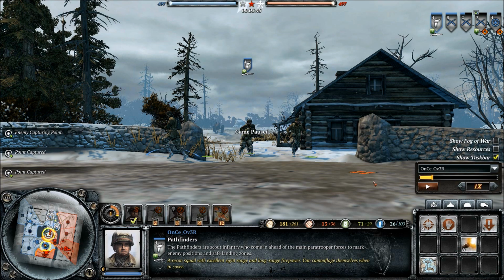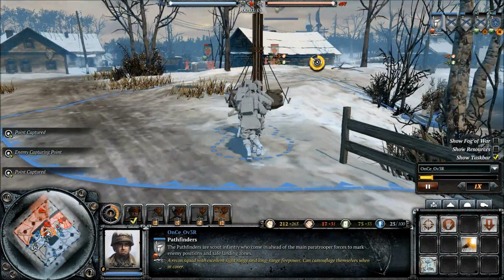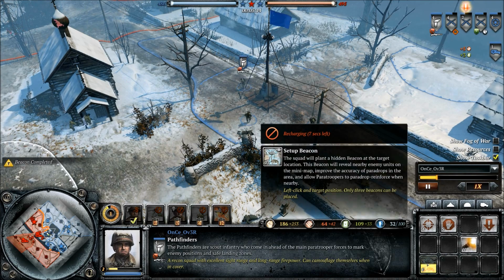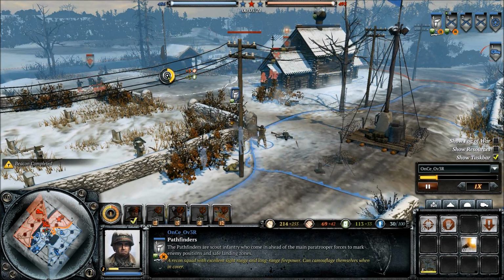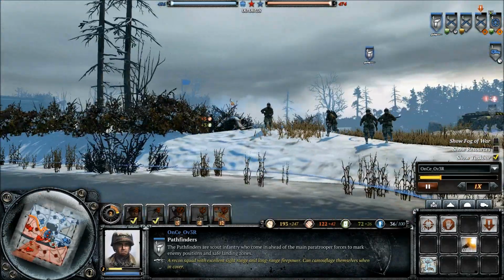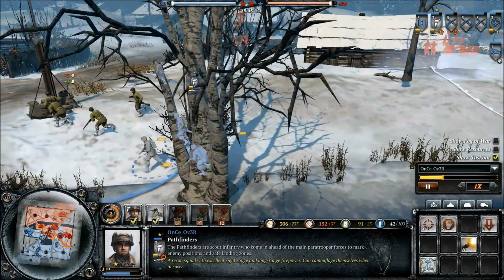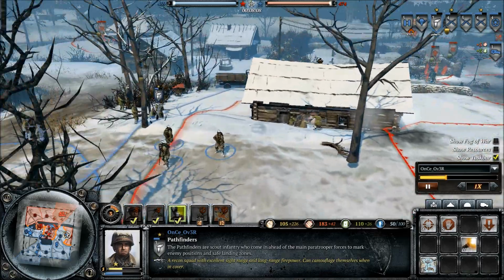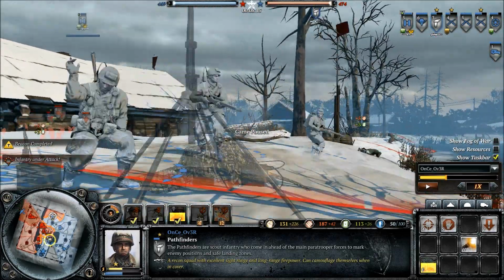Propagandacast Lehr: Pathfinders